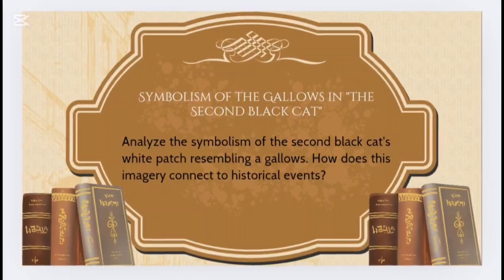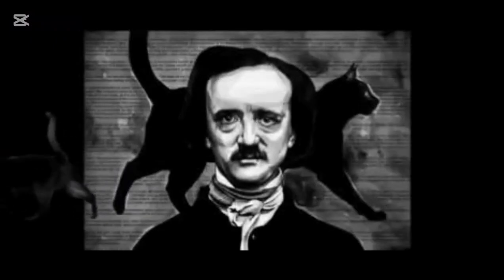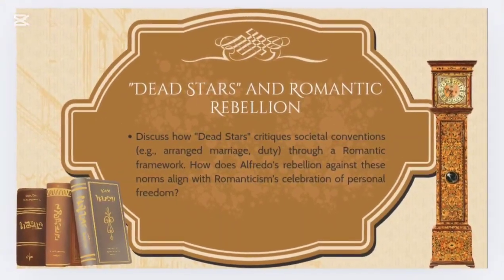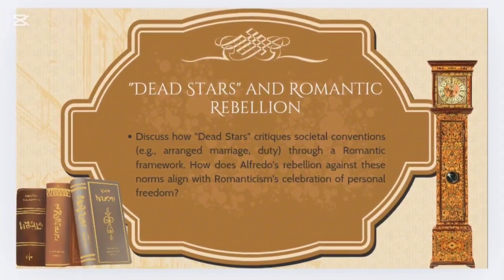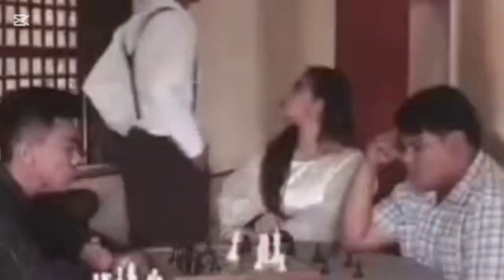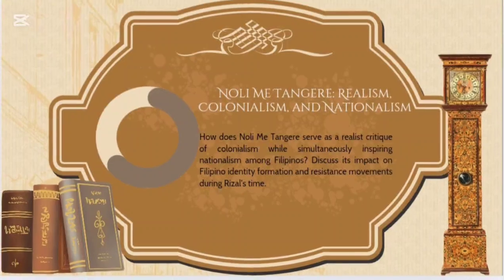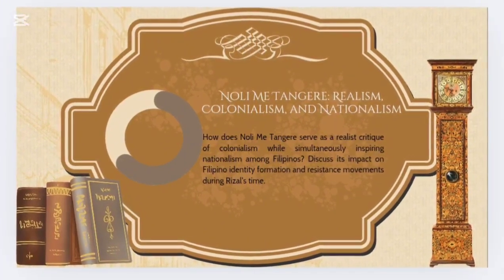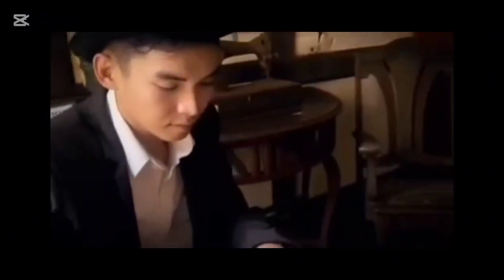April 27, 2025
Midterm Examination
Cheryl Cabaldo.